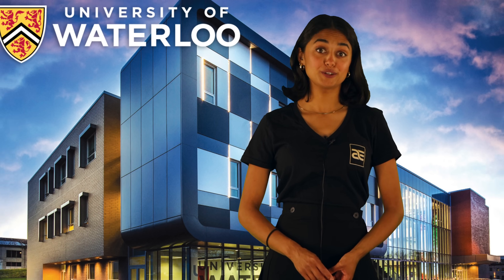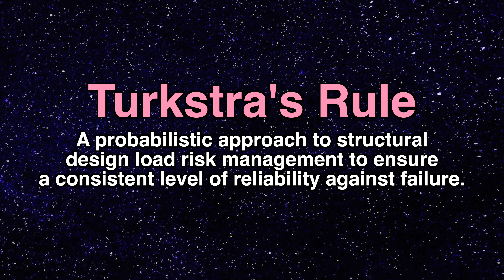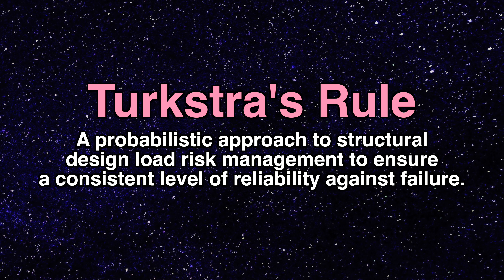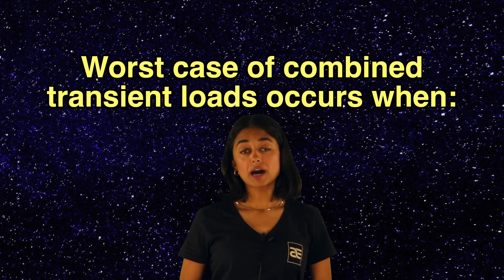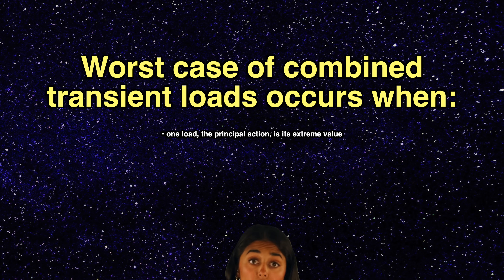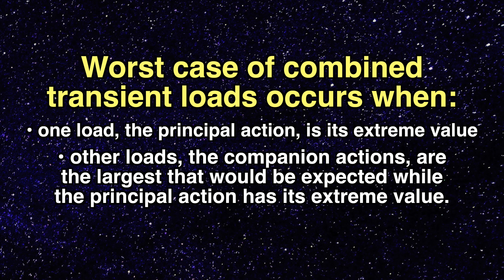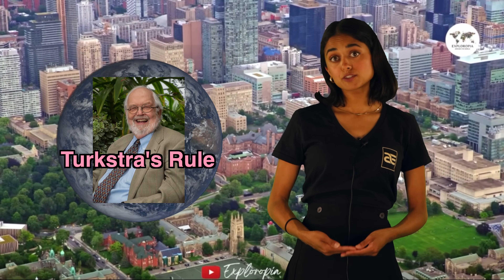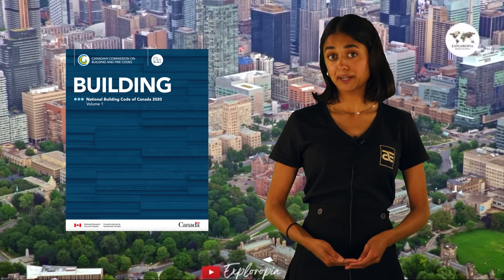Episode 28: Load Combinations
What loads can you think of off the top of your head? Rightly, an engineer should design a structure for all loads likely to be applied. But what is the statistical likelihood of multiple loads acting on the structure at the same time? Let's try to figure out together!